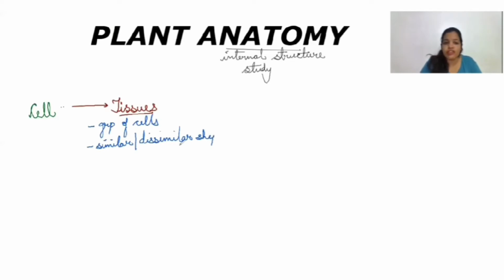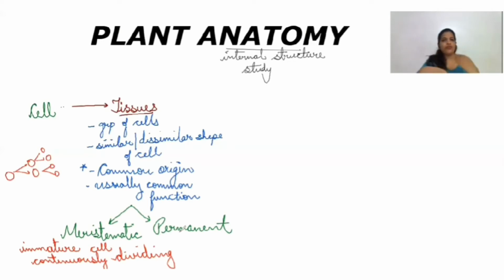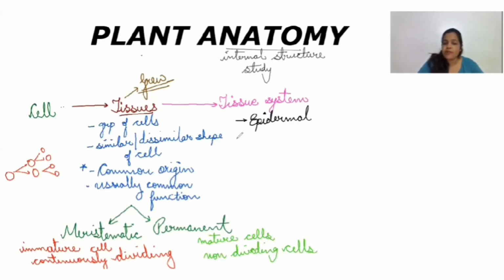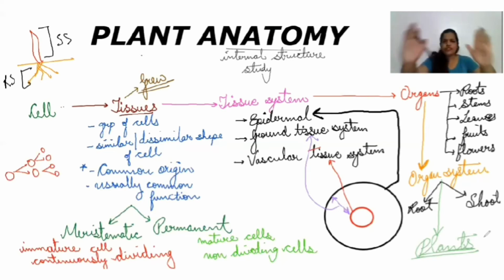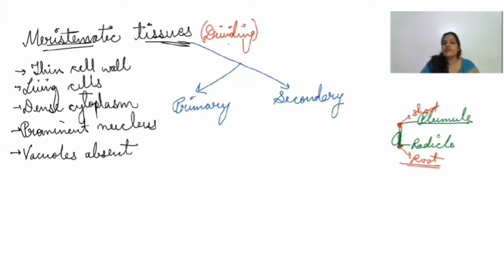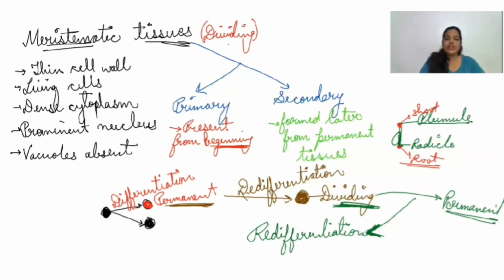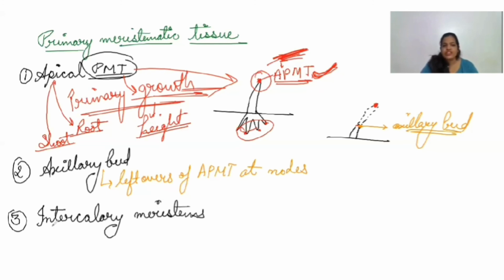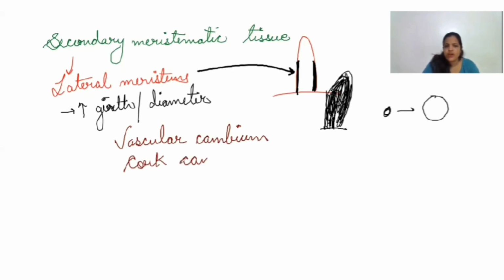Levels of organisation in plants and MEristematic tissue - PLANT ANATOMY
IN THIS VIDEO, THE LEVELS OF ORGANISATION IN AN ORGANISM (PLANT) ARE EXPLAINED. FURTHER THE FIRST TYPE OF TISSUE IS EXPLAINED - MERISTAEMATIC TISSUE